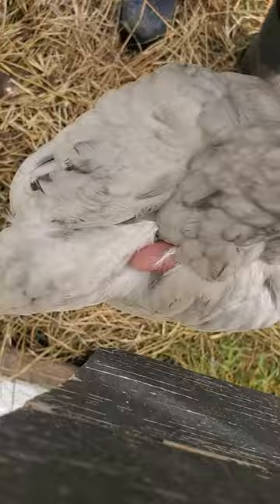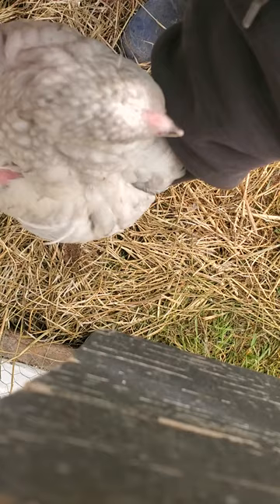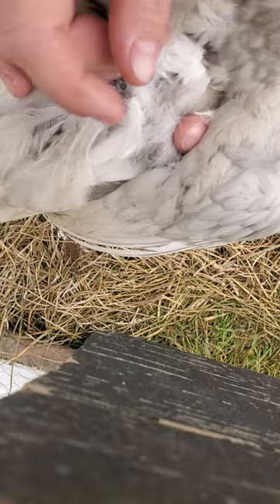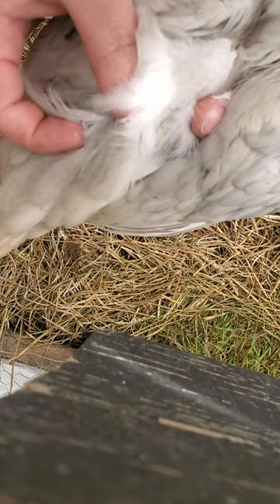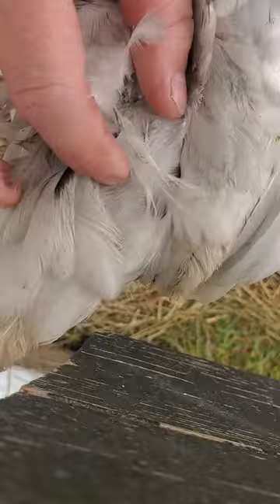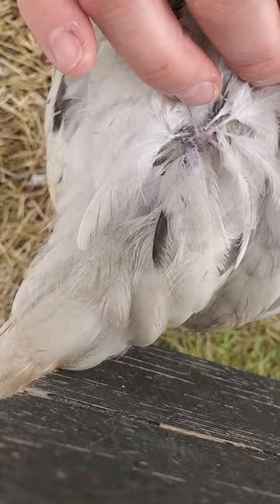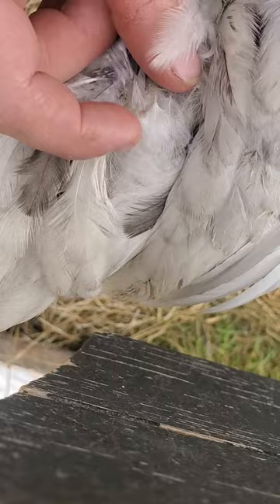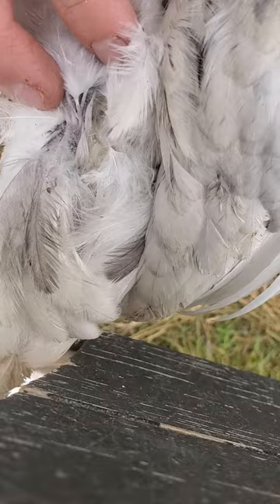How To Sex A 8 Week Old Chick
Every Spring, I see a TON of people asking WHAT they have. This is a good indication on how to sex 7-8 week olds on most breeds. This technique does not apply to Silkies or Frizzles.